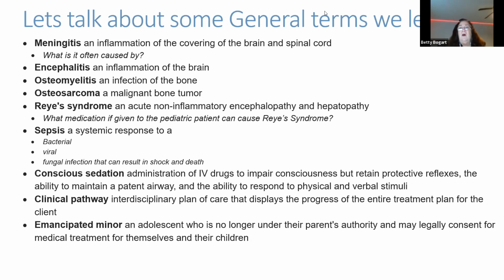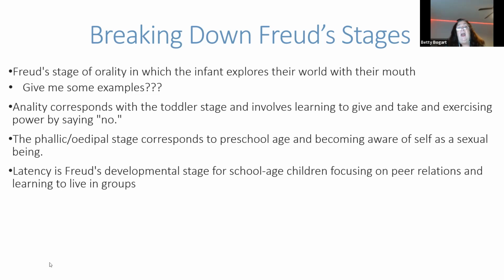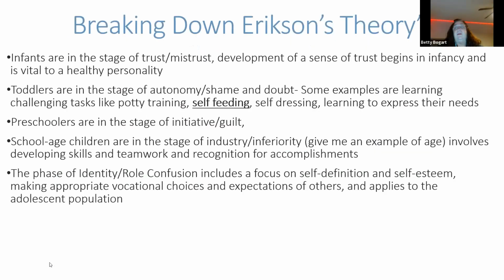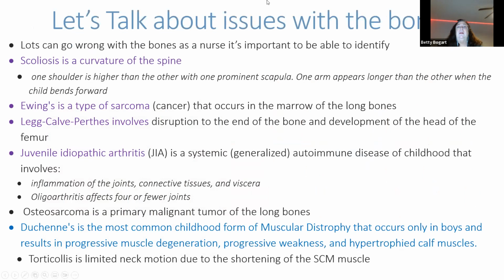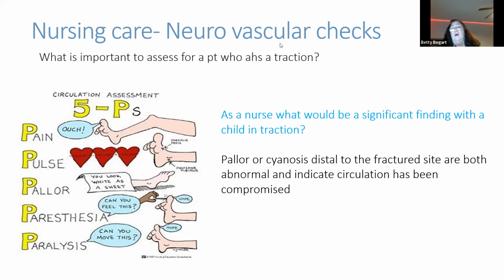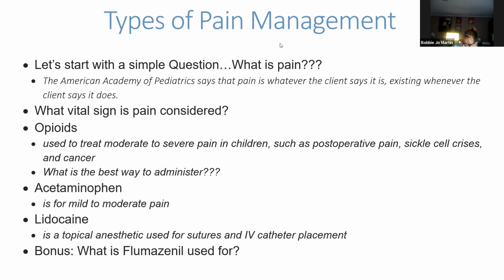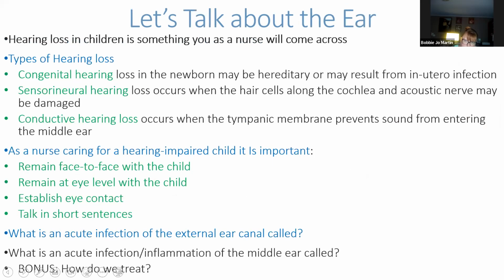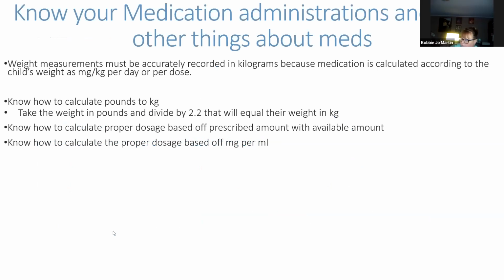PNR204 Exam 2 Review Week 4&5